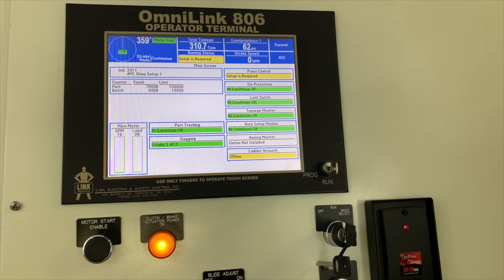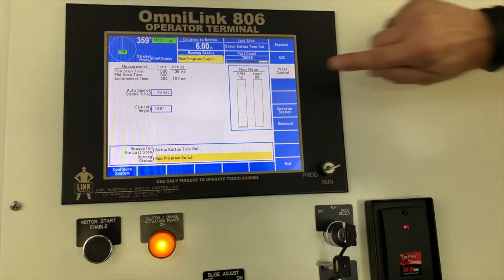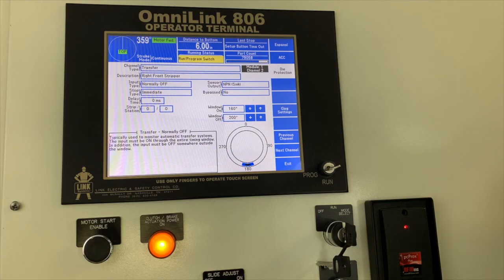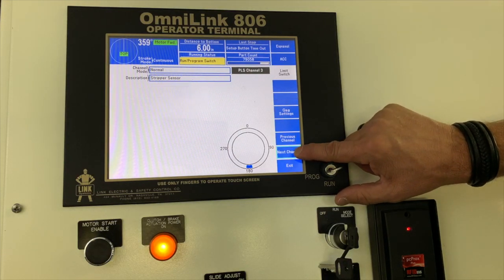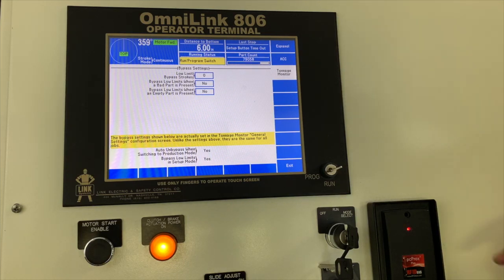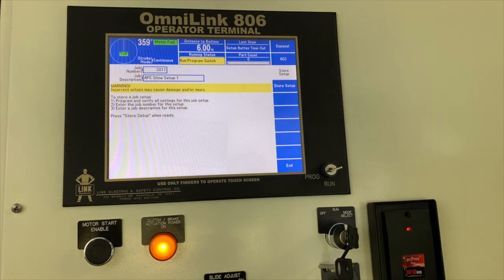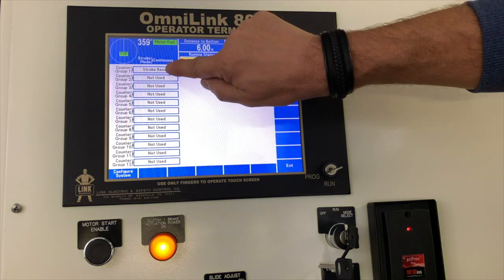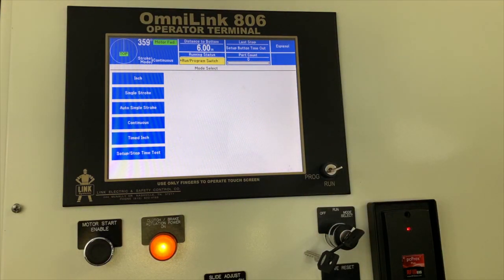LINK Systems 5100 APC Navigation (806 OIT)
Navigation video for LINK Systems 5100 APC Automatic Press Control. This control utilizes the 806 operator terminal in order to produce a powerful press control with full automation integration including PLS, Die Protection, Autosetup, LINKNet networking, Tonnage Monitor, Motor Controls, Part Tracking, Gagging and Extended Counters.
This video provides direction on navigating to most common functions and settings.
The manual provides a complete description of all functions and pages.